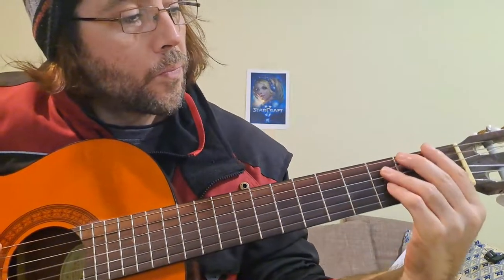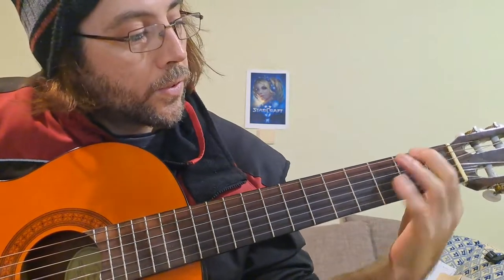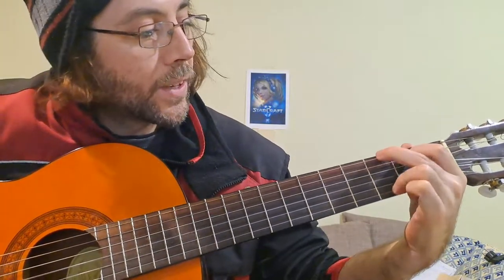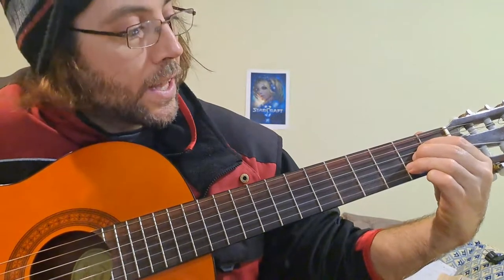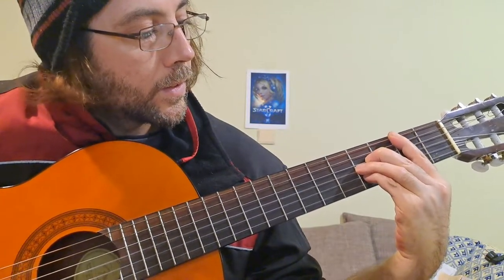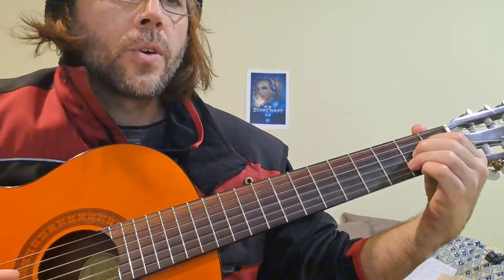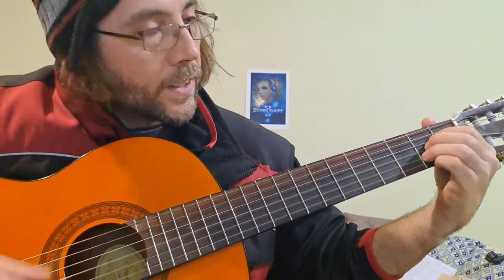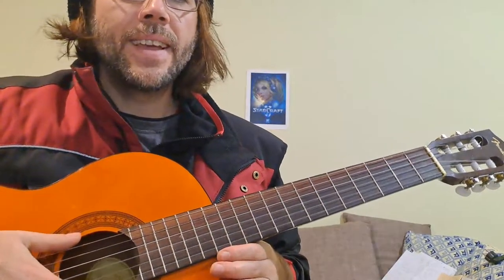Do Re Mi Fa Sol La Si Do - Guitar Chords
Trying to perform the music scale on a classic guitar.